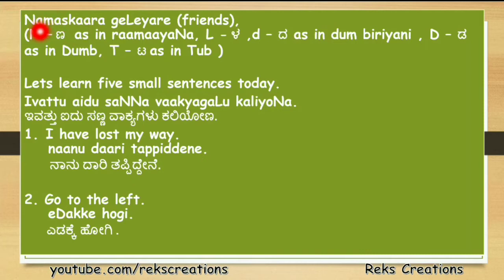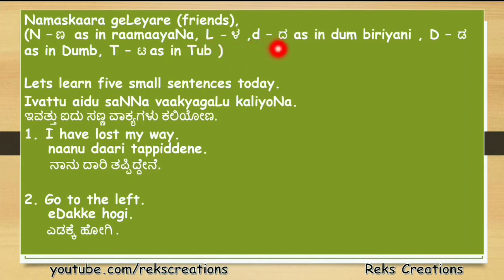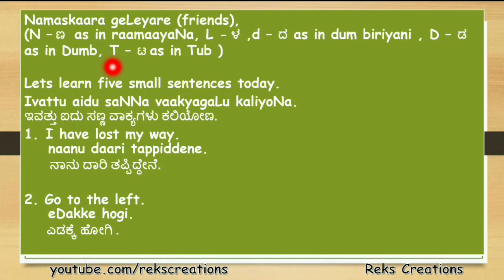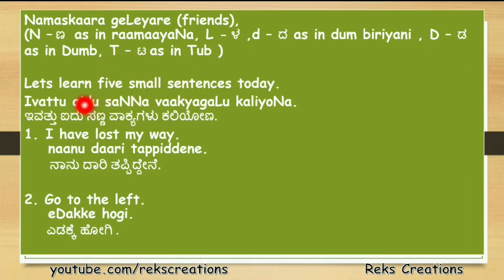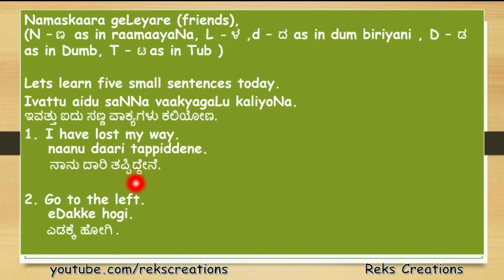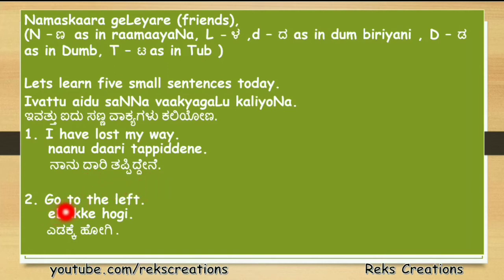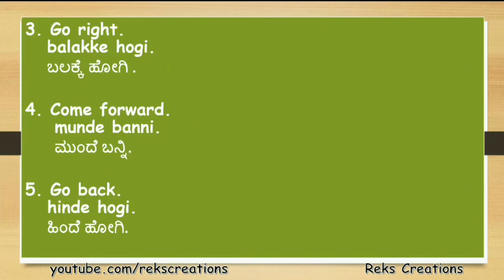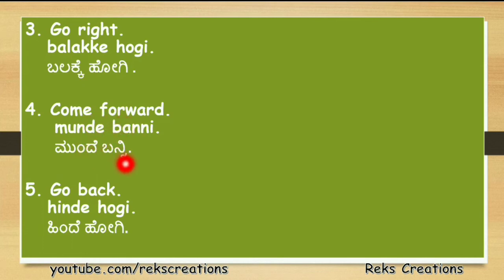Learn 5 Kannada Sentences Today 8